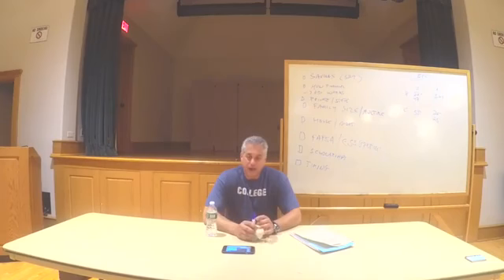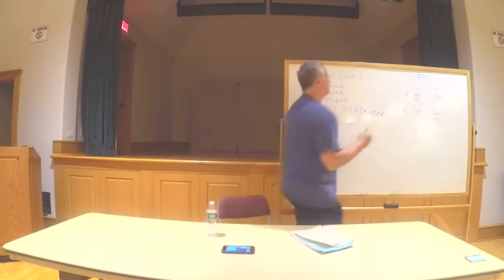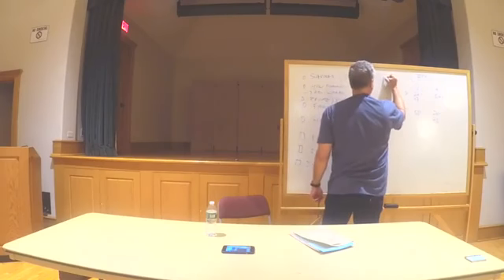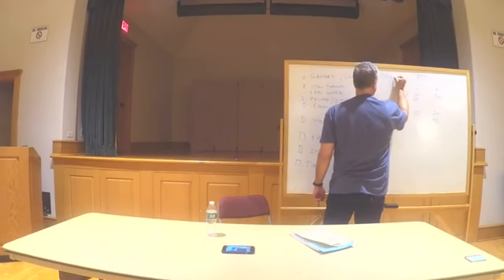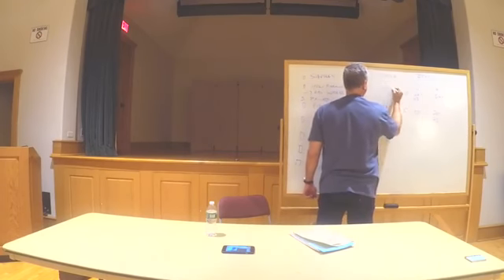Financial Aid Workshop Live September 16, 2016